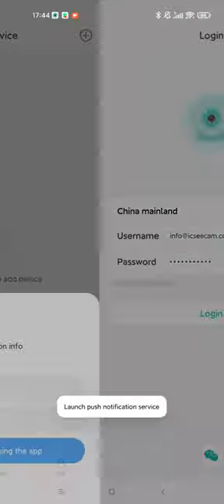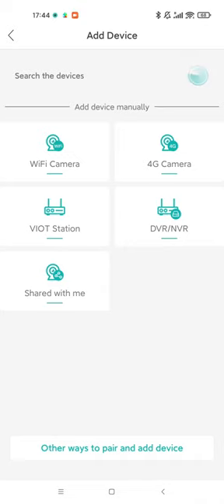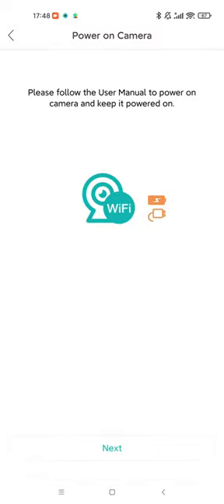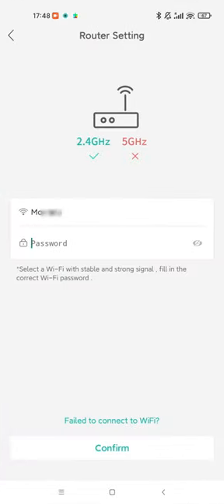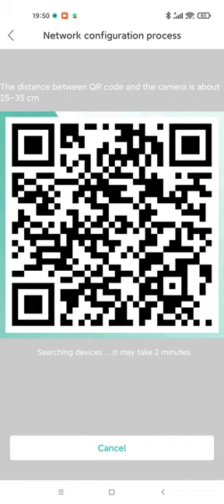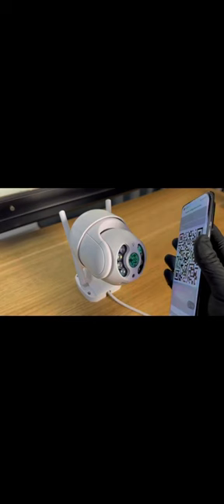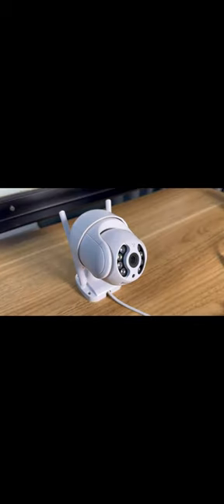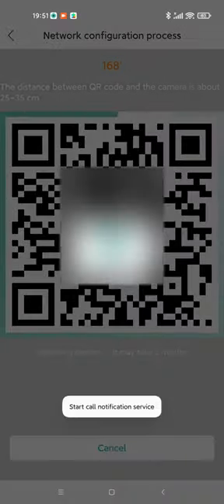How to Connect Your iCSee Camera to WiFi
How to Connect Your iCSee Camera to WiFi: Simplified Guide

1. Log into your iCSee app.
2. Tap the "+" button to begin adding your device.
3. Choose "WiFi Camera" and proceed to the "Router Setting" page.
4. Input your WiFi network name and password. Note: 5GHz WiFi networks are not supported.
5. The app will generate a QR code for your camera to scan.
6. Position the camera to scan this code, then wait for the "Connecting, please wait." notification.
7. Listen for the "Connected Router Successfully" message, indicating your camera is now connected to the WiFi.
8. Secure your device with a password and complete any additional settings.
9. Your iCSee camera is now successfully online and connected to your WiFi network.